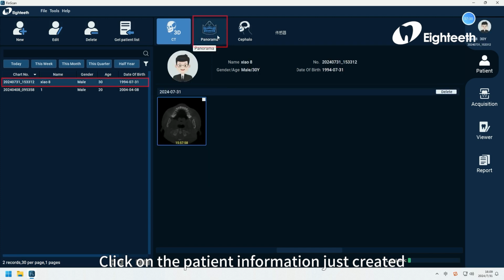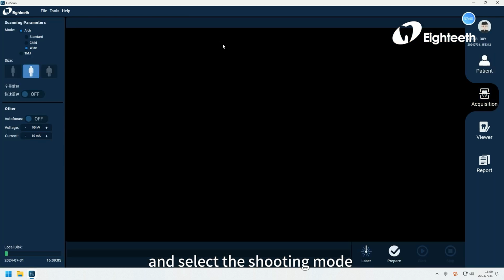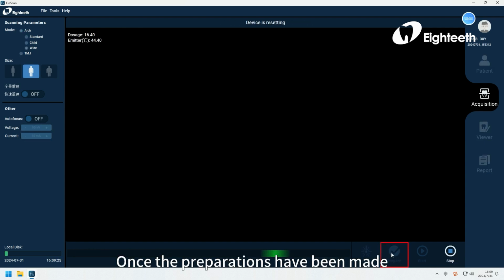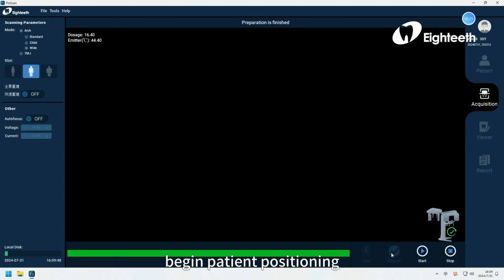FinScan F350 Panoramic Positioning Procedure